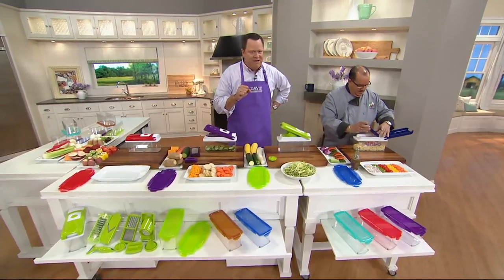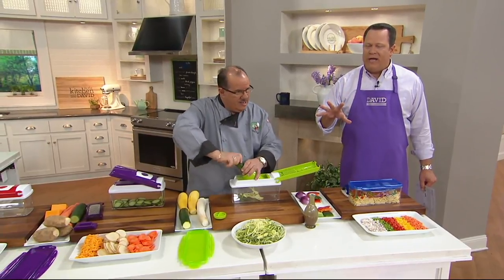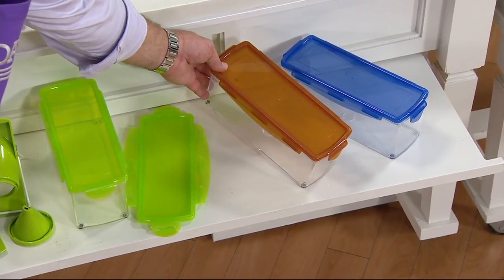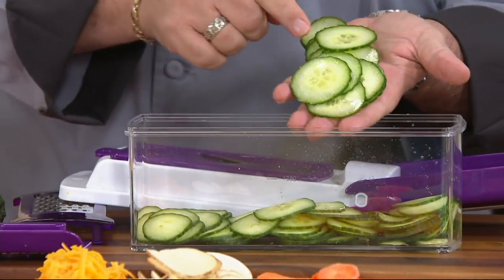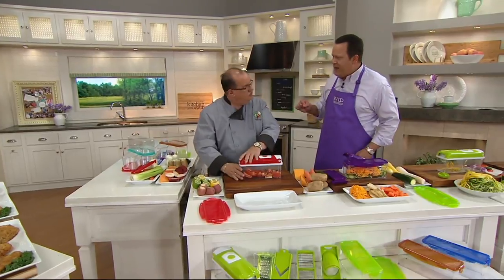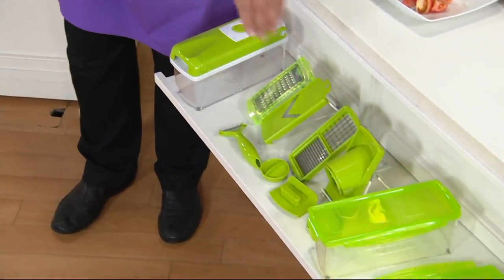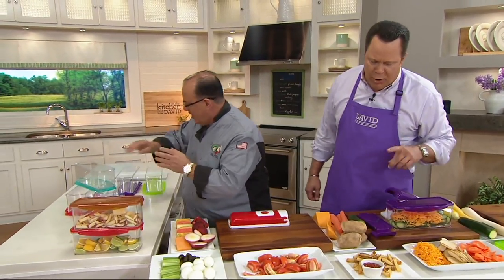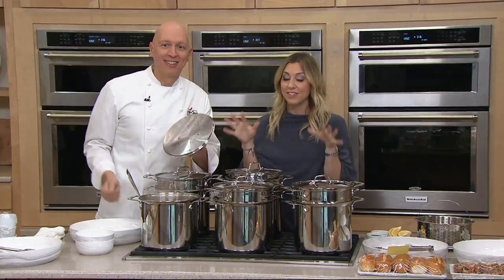Genius 8 Cup Nicer Dicer Plus w/ Extra 8 Cup Container on QVC